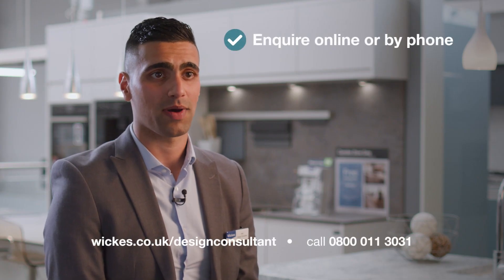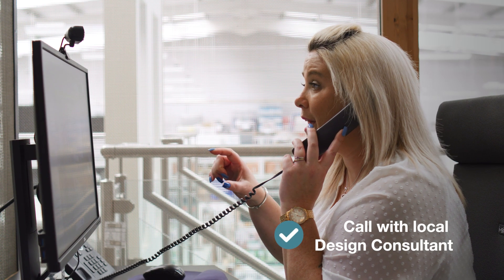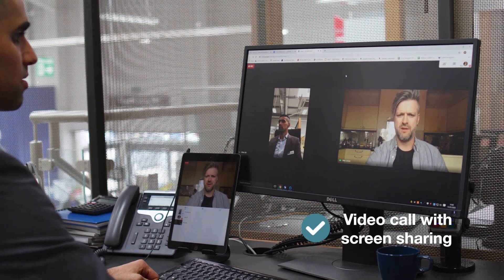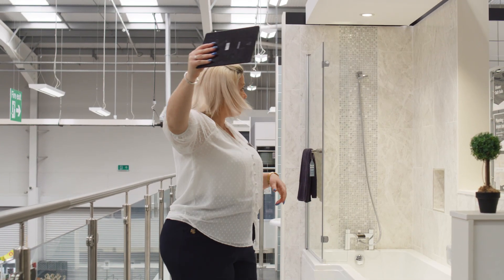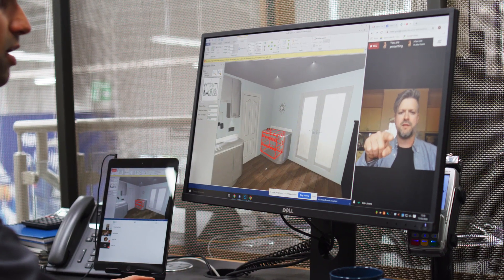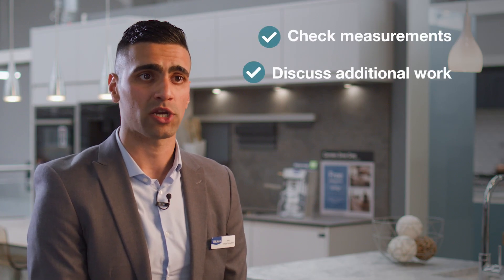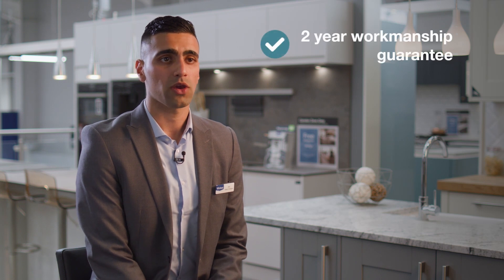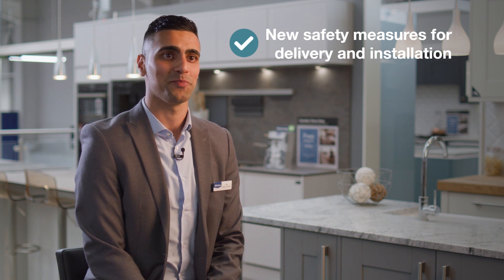Virtual Design Appointments | Wickes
You don't need to wait for your dream kitchen or bathroom - we now offer a fully contactless virtual design service.